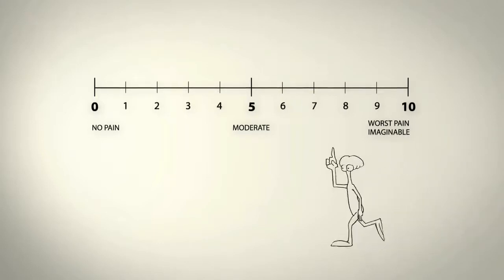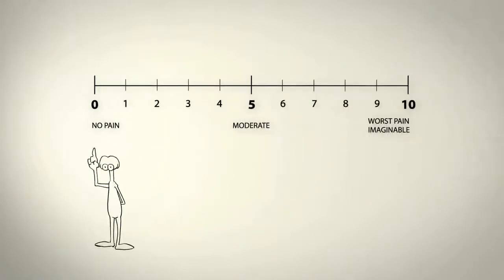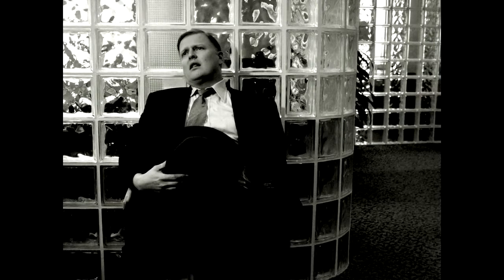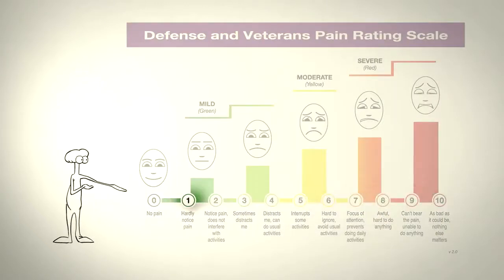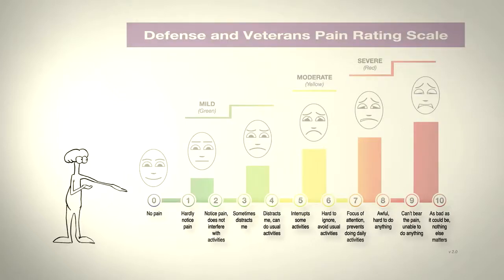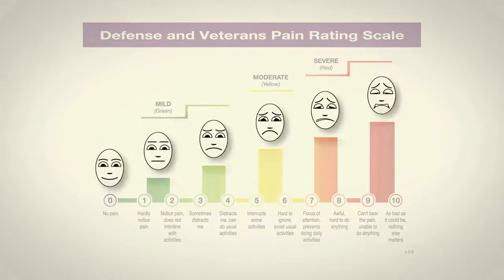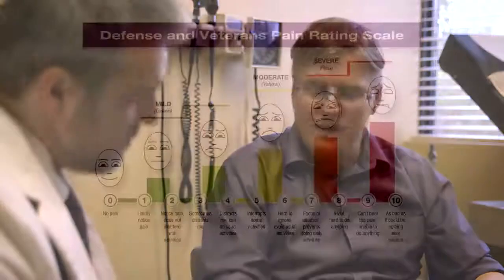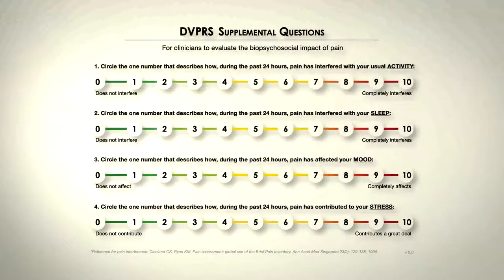Joint Pain Relief: The Top Products Best Result!!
FlexinAll is often a Special factors that is developed to beat joint soreness and inflammation proficiently. It hydrates the joints and tends to help make the movement totally absolutely totally free with none soreness. Try to be ready to stroll freely with none dread of agony or slipping down on account of immobility.